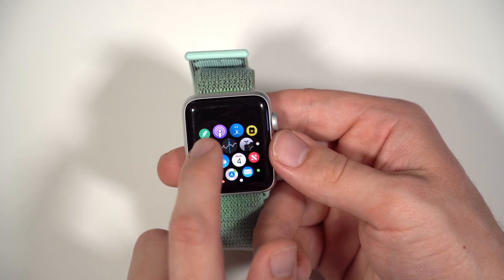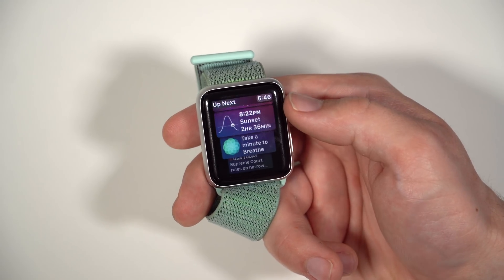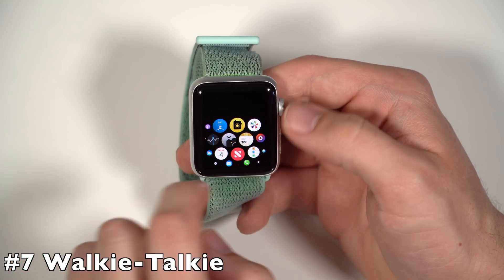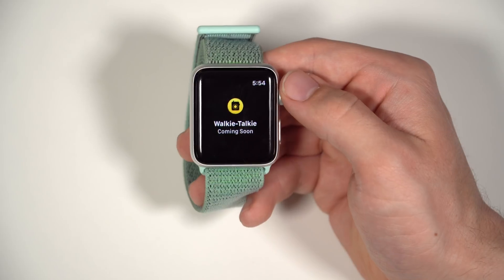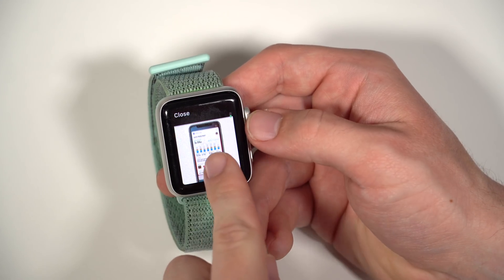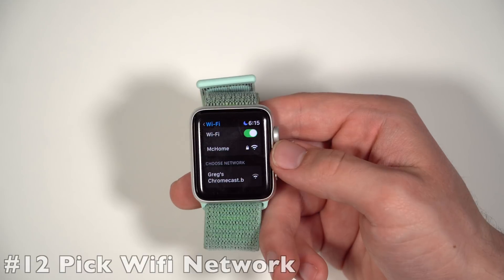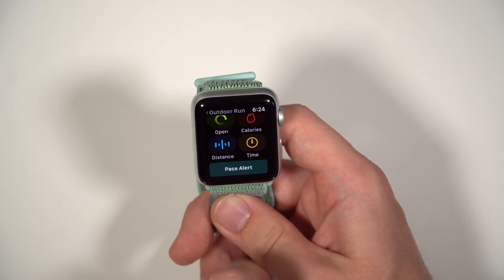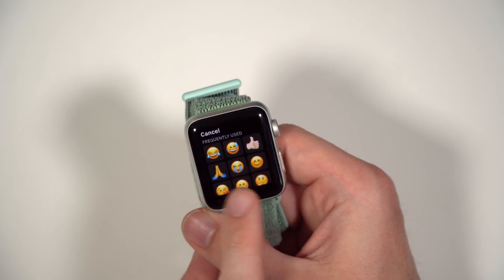WatchOS 5 Beta - 18 CHANGES & FEATURES!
Apple just wrapped up the WWDC 2018 and one of the most exciting new software releases was the new WatchOS 5. WatchOS 5 is currently in a developer beta that is not released to the public. In they video, I go over 18 new features and changes that will come to the new apple watch.